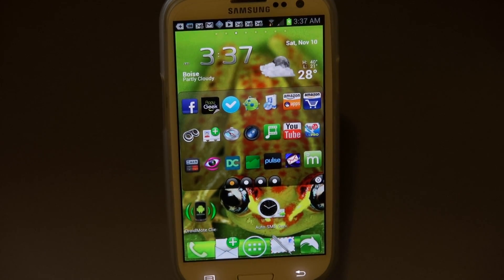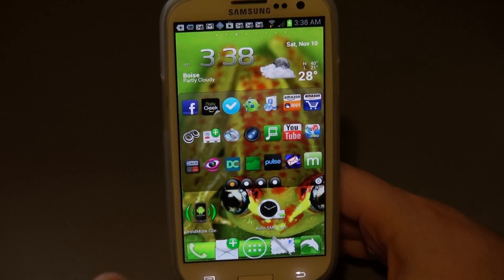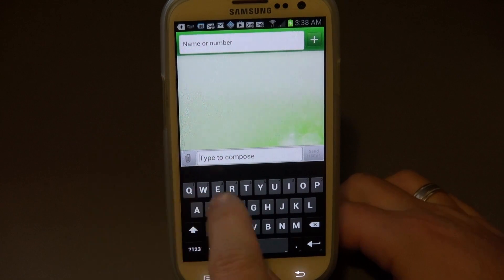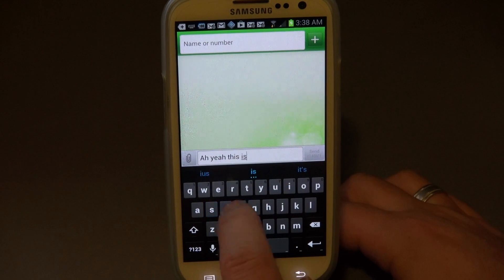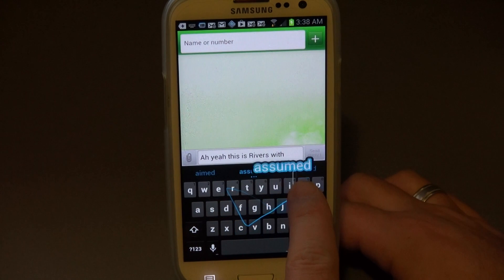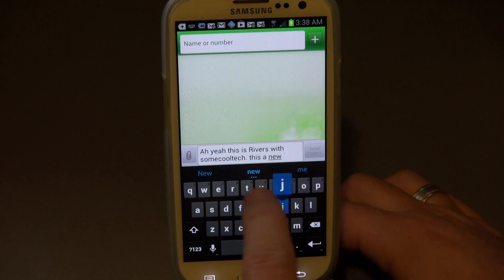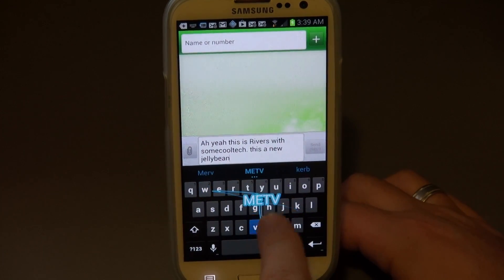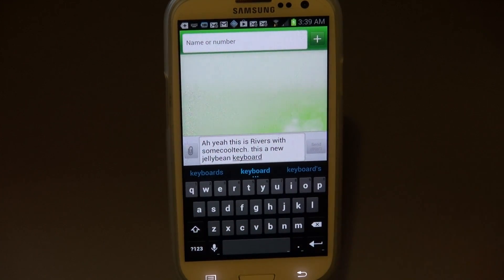Jellybean 4.2 Awesome Keyboard with Swipe